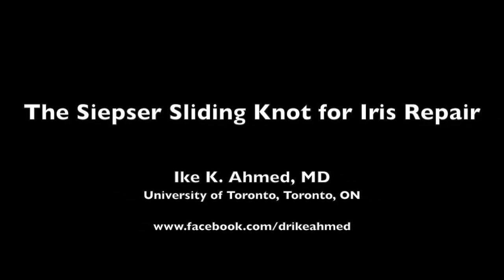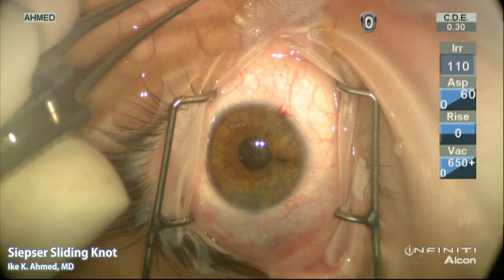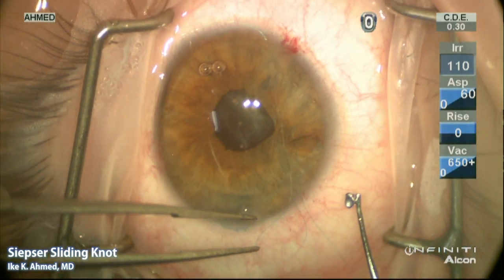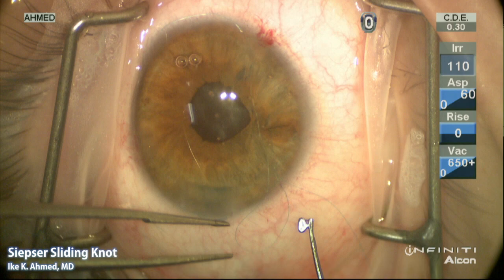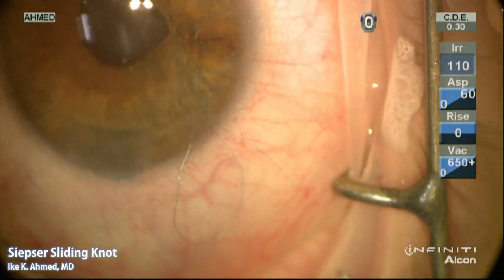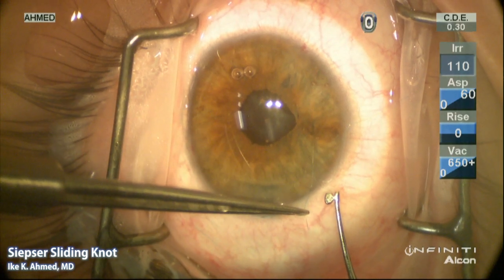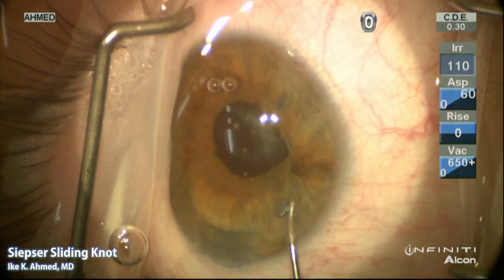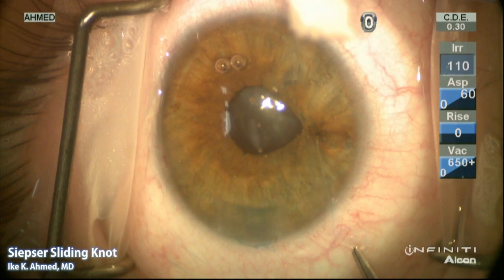Modified Seipser Sliding Knot for Iris Suturing Ike Ahmed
This video demonstrates my modification of the Seipser sliding knot to tie iris sutures for iris defects.